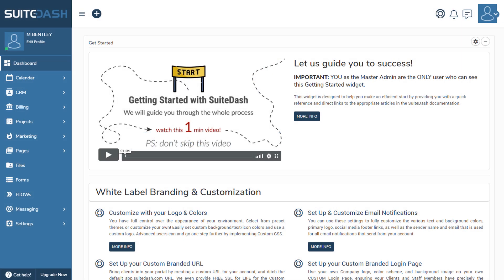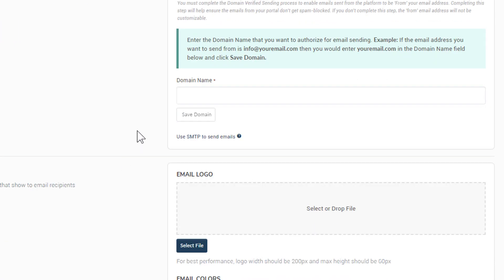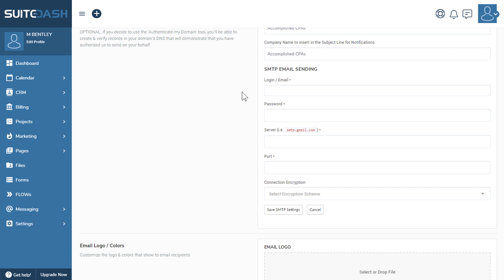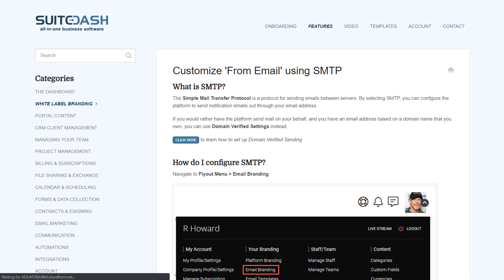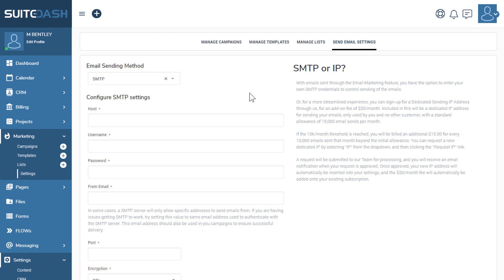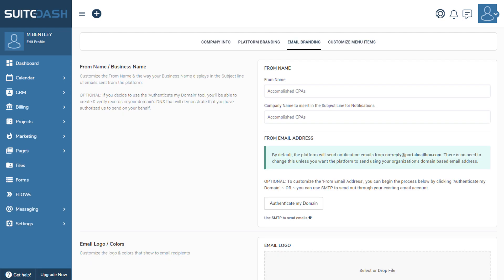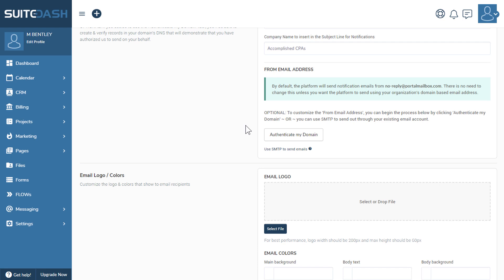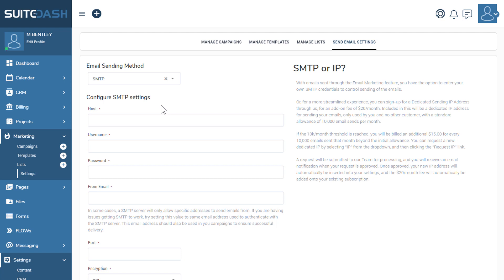How to setup SMTP to help White Label your Client Portal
What's the difference between transactional and marketing emails?  How does SMTP come into play?